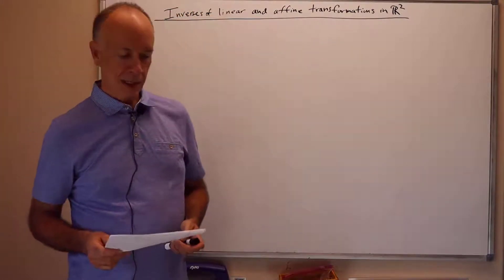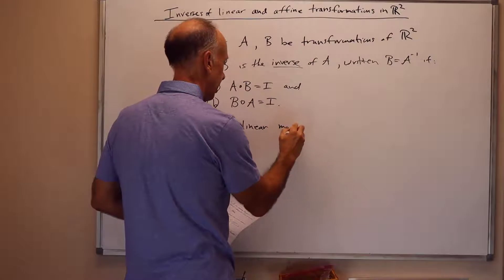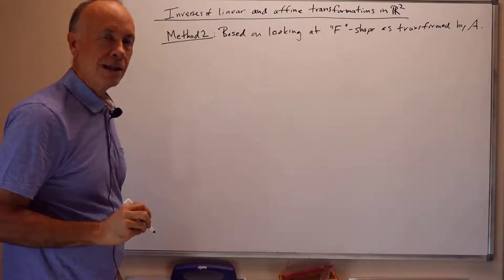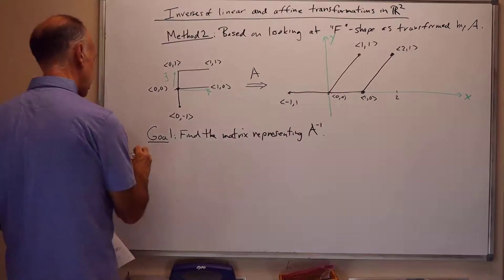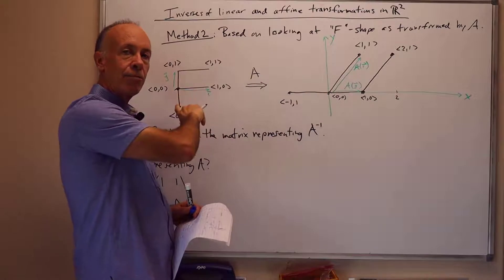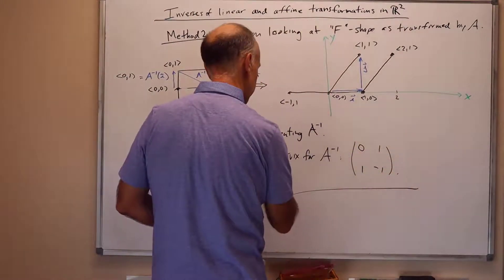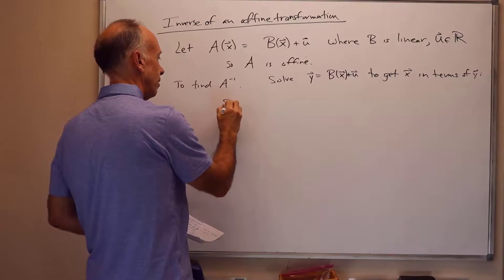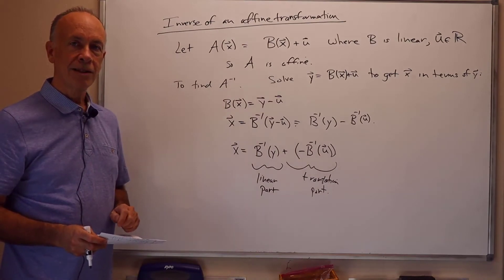03 04 Inverse transformations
Inverses of linear and affine transformations in the plane